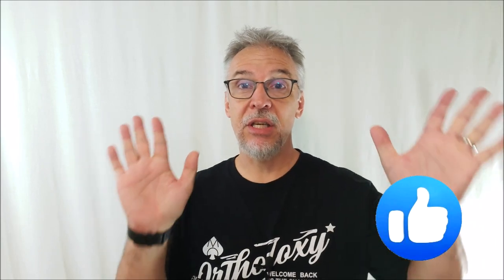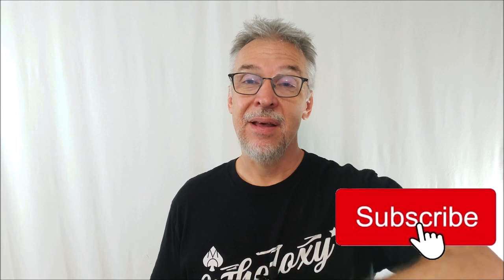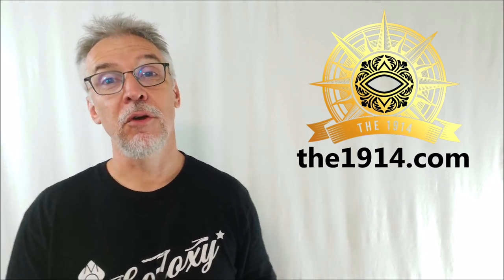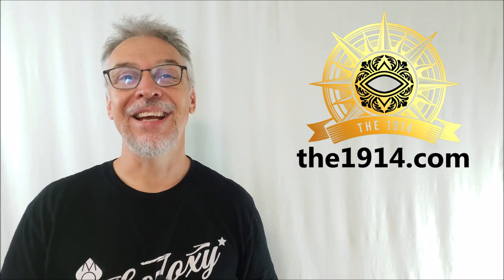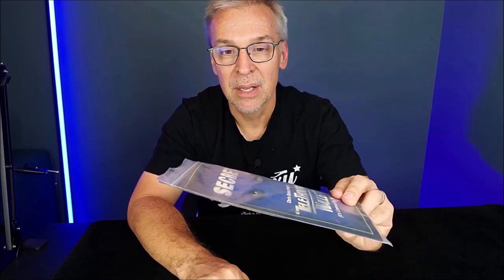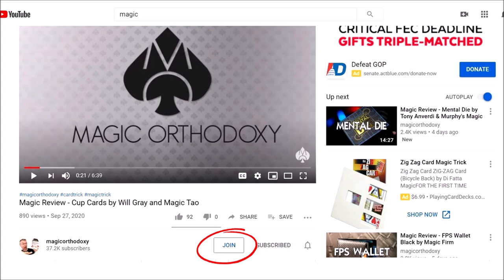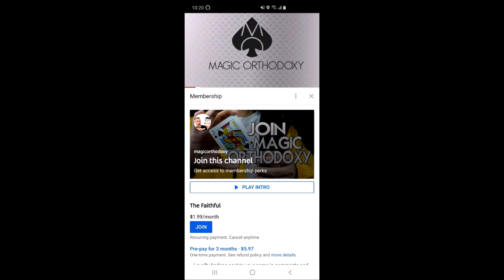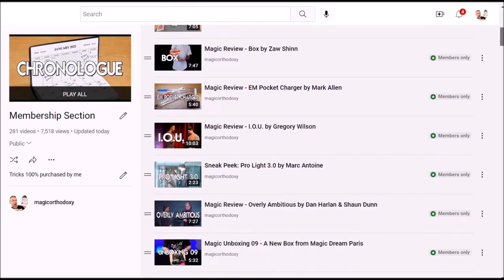Magic Review - OTT by Lewis LeVal & the 1914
Magic Orthodoxy Opening Title Plate:
Magic Tricks
Best Magic
Easy Magic
Learn Magic